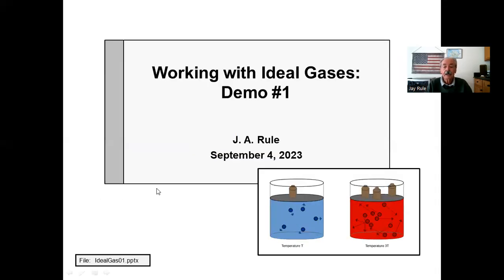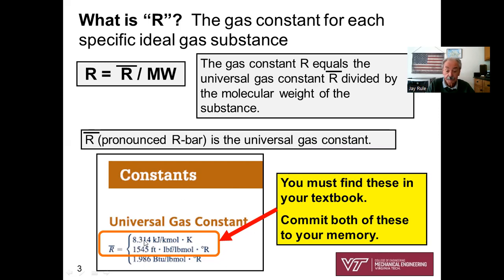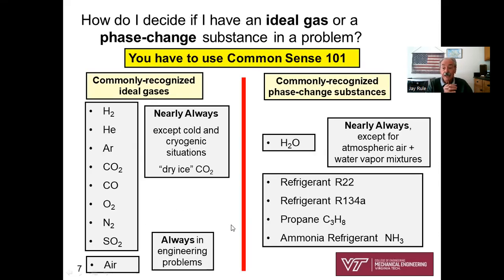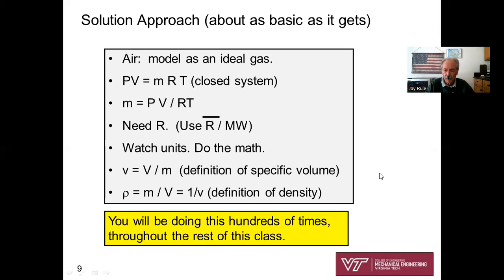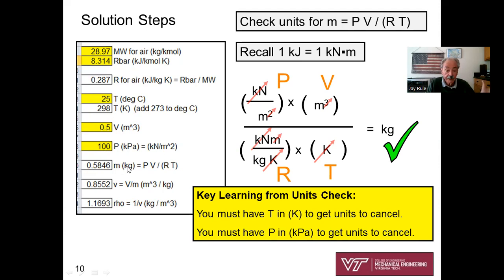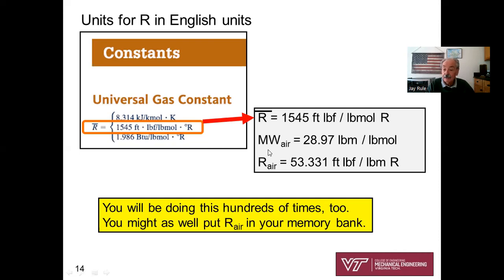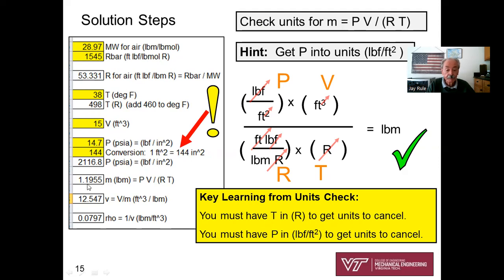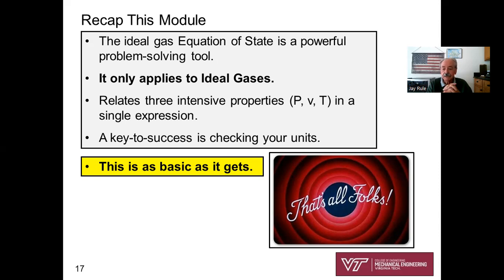IdealGas01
Ideal Gas Equation of State. Gas Constant, R. Using Molecular Weight.